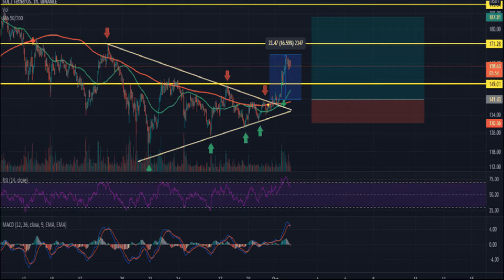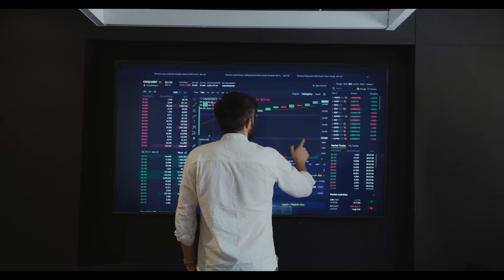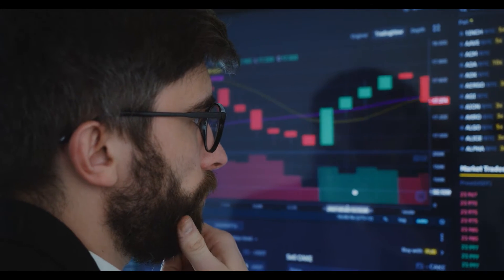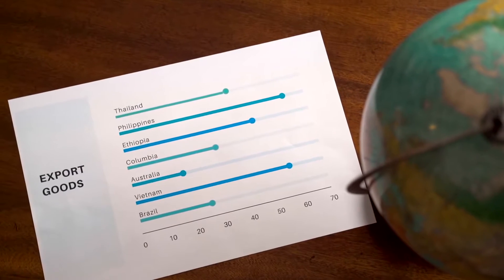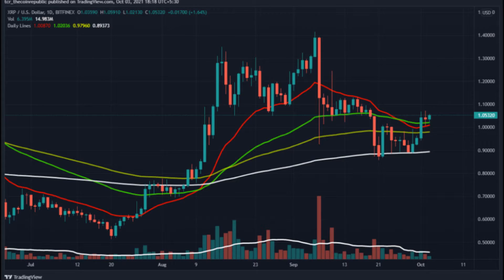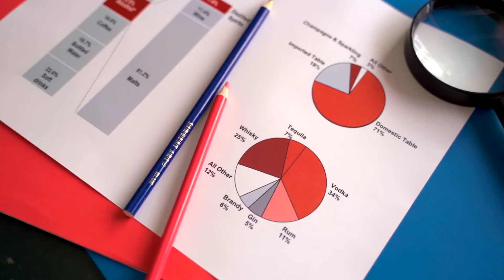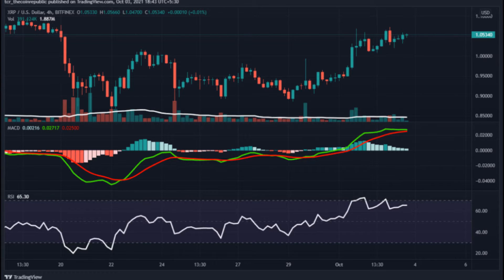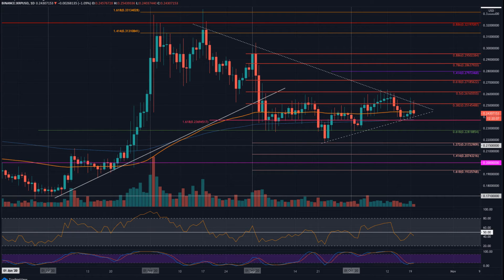XRP Token Bulls Overpowering Bears, As Jumps Above all DMA#crypto#xrptoken#bitcoin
XRP Price Live Data
The live XRP price today is $1.08 USD with a 24-hour trading volume of $3,788,148,859 USD. We update our XRP to USD price in real-time. XRP is up 4.61% in the last 24 hours. The current CoinMarketCap ranking is #7, with a live market cap of $50,566,597,211 USD. It has a circulating supply of 46,750,439,262 XRP coins and a max. supply of 100,000,000,000 XRP coins.
XRP Token Bulls Overpowering Bears, As Jumps Above all DMA
XRP token price is getting strength over the monthly chart, as the crypto asset regains its vital DMA lines of 20, 50, 100, and 200-days.
The crypto asset at the monthly chart jumps above its all major moving averages of 20, 50, 100, and 200-day lines, but the volume activity is lower.
The pair of XRP/BTC is trading at 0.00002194 BTC with a 24-hour increment of +1.48%, and the ratio of XRP/ETH is CMP at 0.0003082 ETH with an intraday loss of -1.37%.
XRP token price over the monthly chart is trading above its vital moving averages of 20, 50, 100, and 200-day lines. The digital asset regains all major moving averages after witnessing strong buying interest from its 200-DMA support line. Currently, XRP bulls are seemed overpowering the bears as the token jumps above its short-term moving averages of 20 and 50-day lines. The sustainability above its short-term moving averages of 20 and 50-day lines, with supportive volume action, will boost more buyers. We can see more upside rally in upcoming trading sessions if the coin sustains above its 20 and 50-DMA lines.